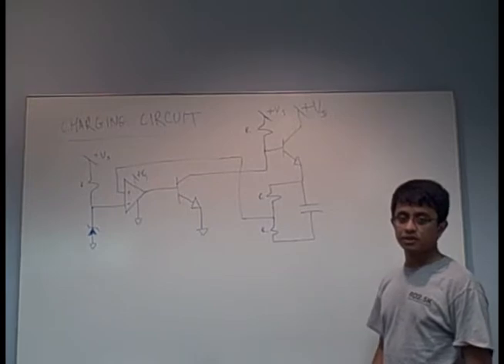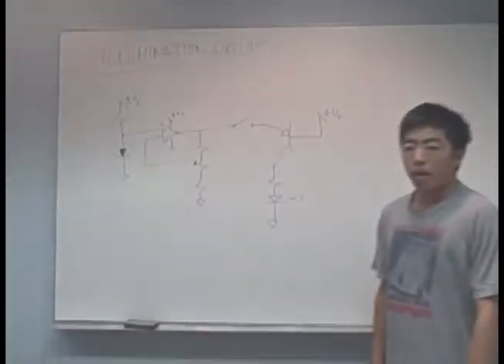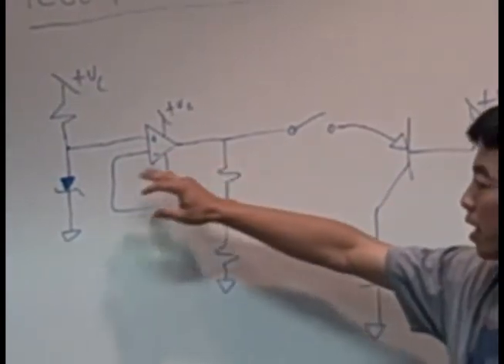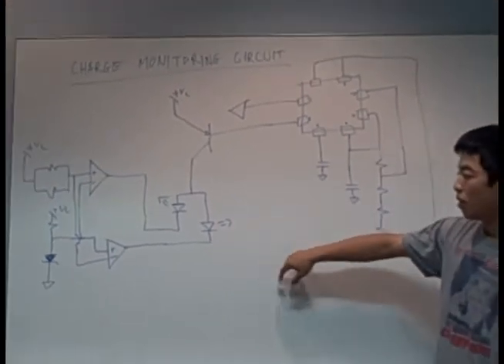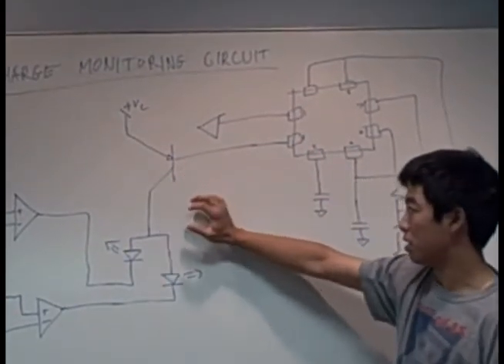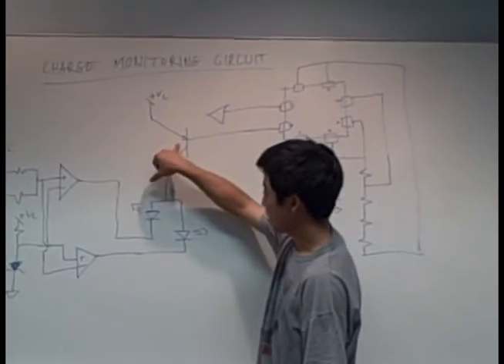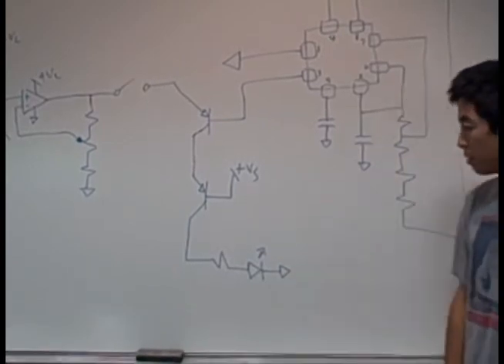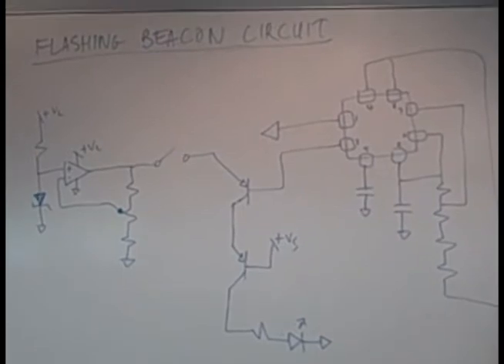JHU ME 530.241 2011 Dasgupta and Kamei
This is the circuit for our Electronics and Instrumentation Class.